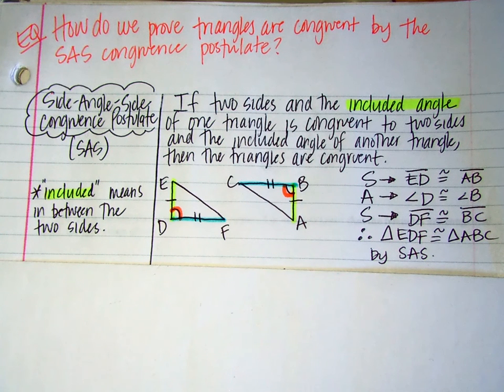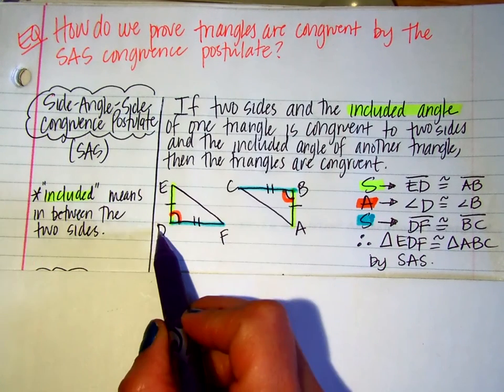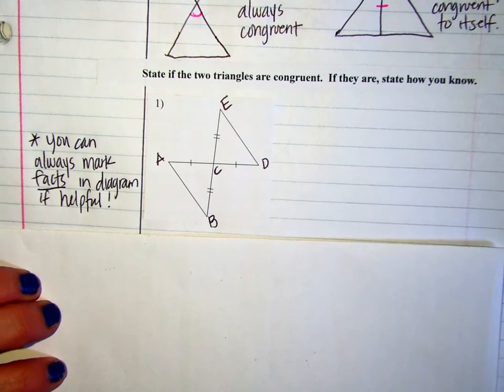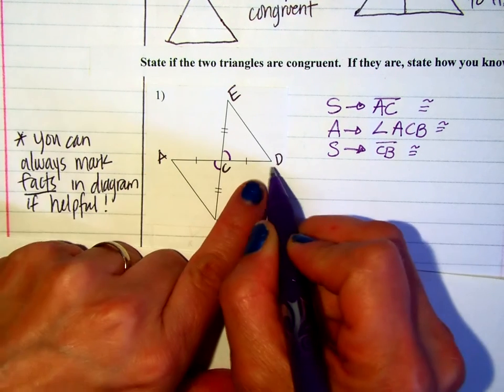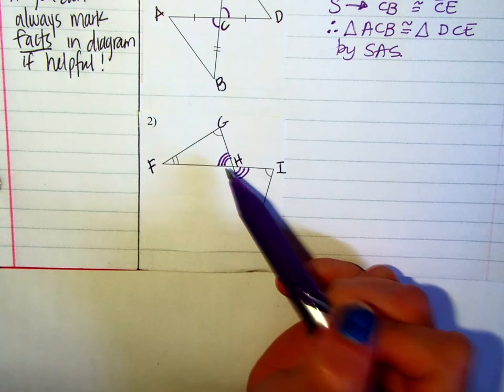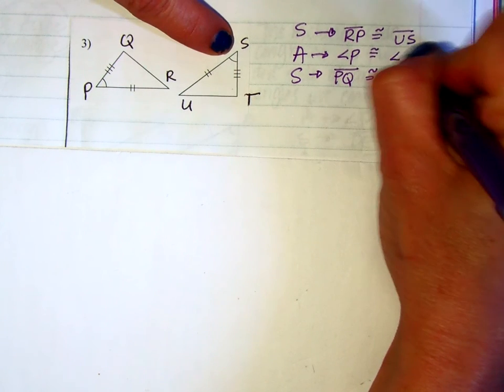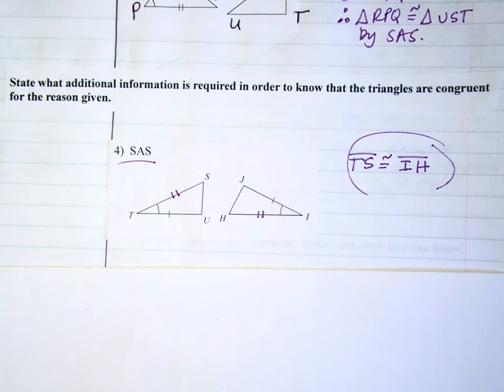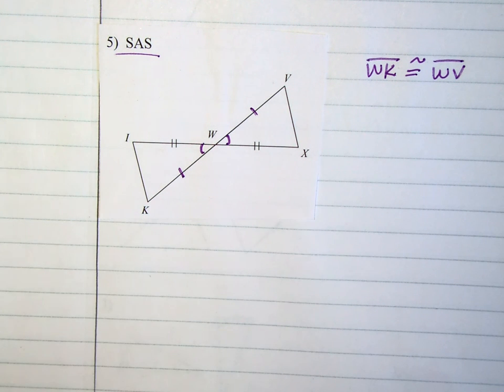SAS Congruence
Discusses how to prove triangles congruent by the side-angle-side congruence postulate.